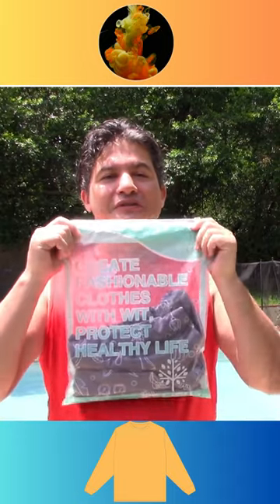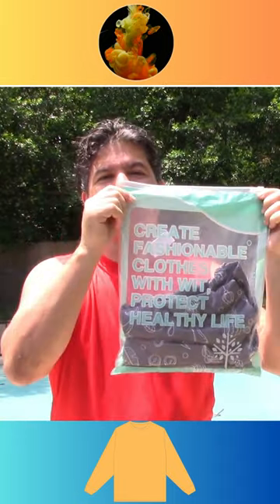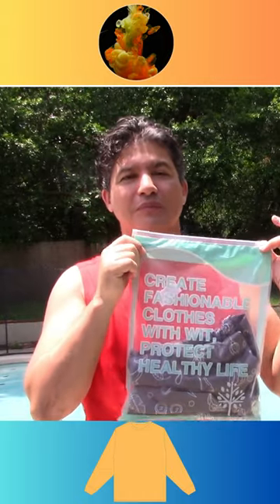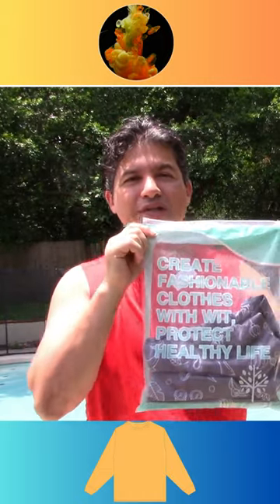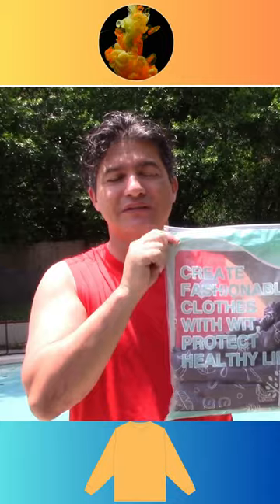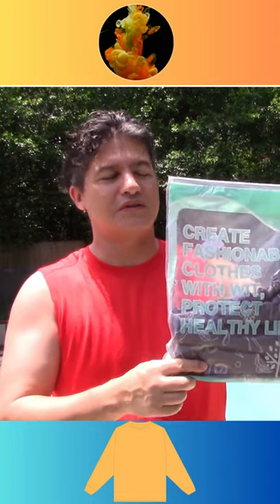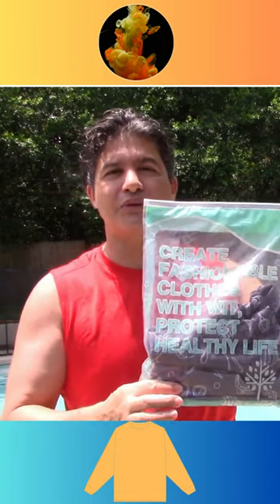swim shirt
Ultra-Soft and Quick Dry fabric provide extreme comfort and very lightweight without restriction, increases the softness and elastic properties, breathes freely and quick-dry, it has room for air to flow between your skin and the fabric, prevent shirts from sticking to the skin
100% Polyester
It can block 98% more harmful ultraviolet rays, protecting your skin from all harmful elements in all seasons
The sun shirts with Hood & thumb holes are a nice option for extra sun protection for your neck and for the back of your hands.
This multifunction shirt has a tag-free collar and flat-lock seams to reduce chafing and increase comfort, Raglan sleeves provide a full range of motion for both arms. Our sun protection long sleeve shirts built for athletic activities like fishing, hiking, traveling, boating, climbing, running, workout or simply sitting at the beach all day, provide optimal protection for any outdoor activity like mowing the lawn or gardening.